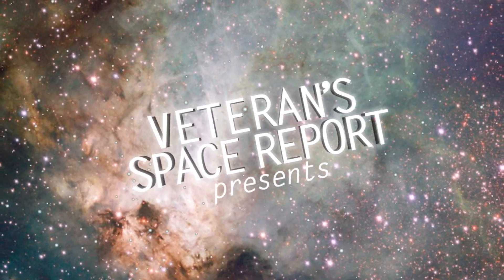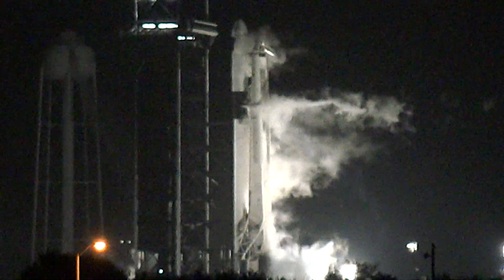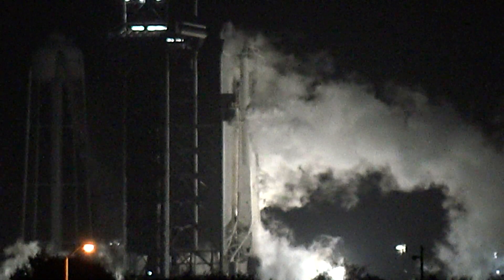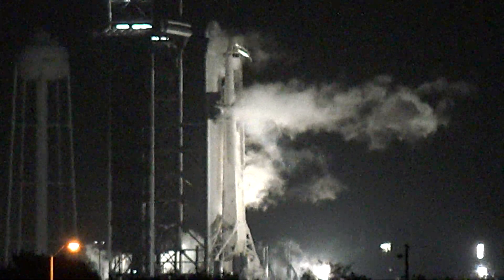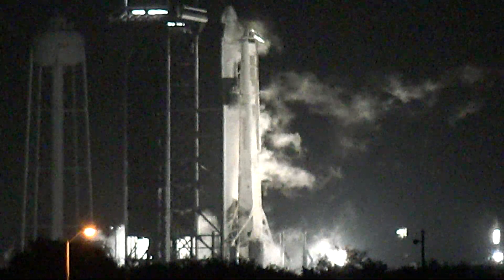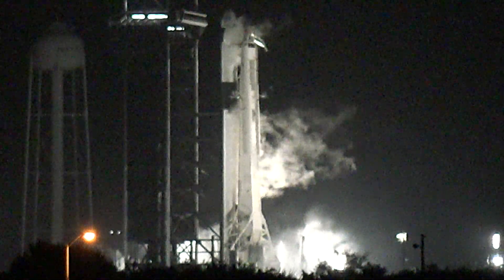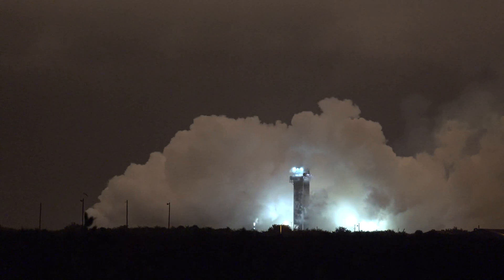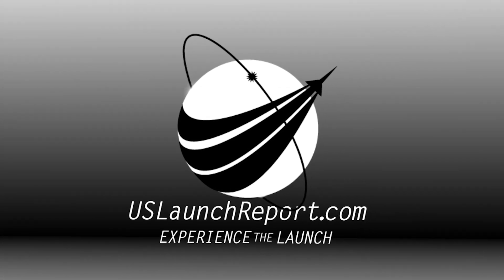SpaceX - CRS-24 - Launch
We are a US disabled veteran run, non-profit video production company whose mission is to bring other disabled US Veterans to witness a launch, experience US Space History and become part of our report. Our nonprofit 501(c)(3) is 100% tax deductible, just go to our webpage and find our Donate button. You can help change the life of a US Veteran.                  Thank You